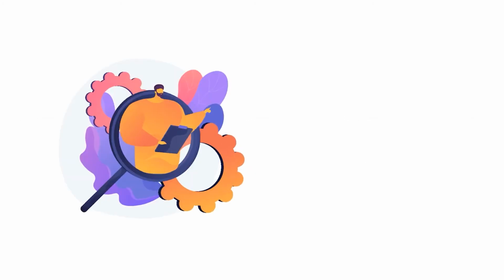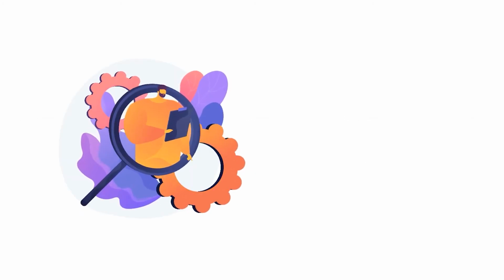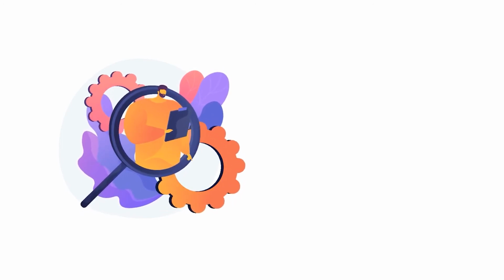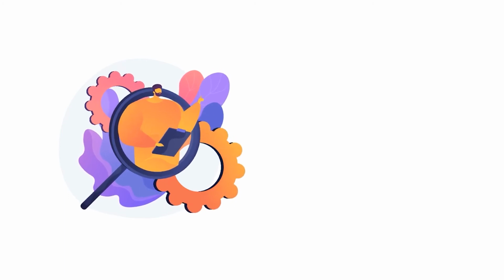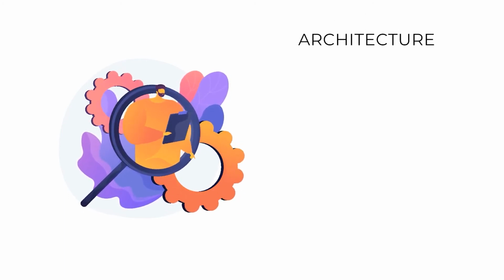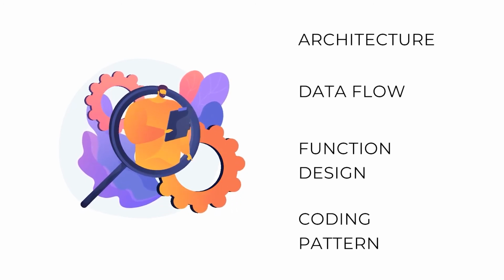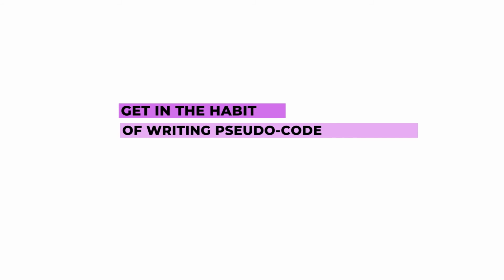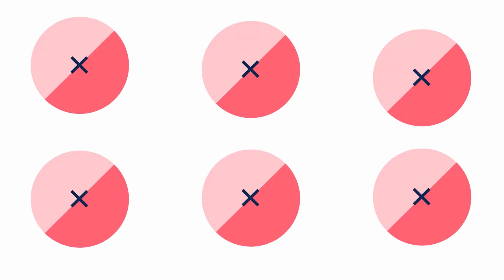How To Learn Programming FASTER !!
Some awesome tips and tricks to learn programming way faster!